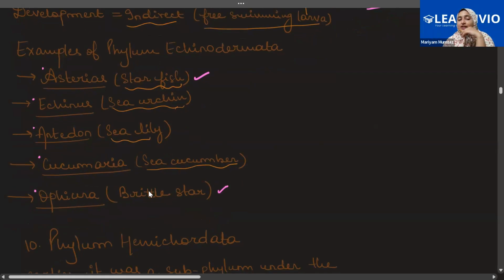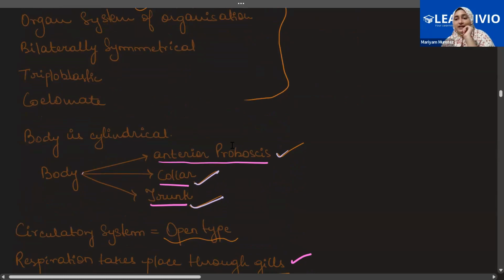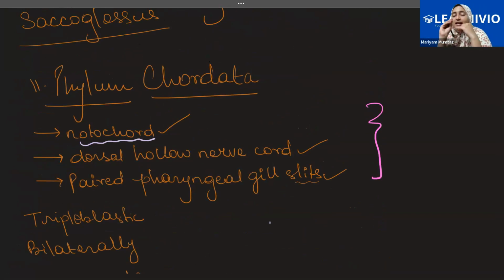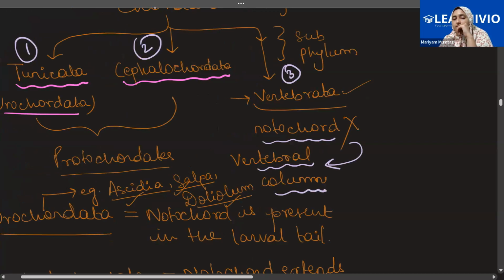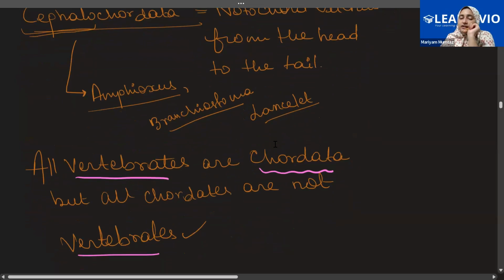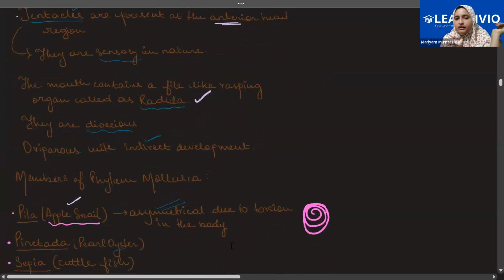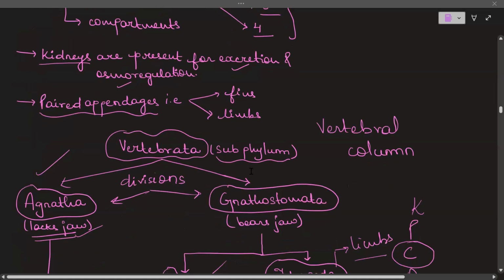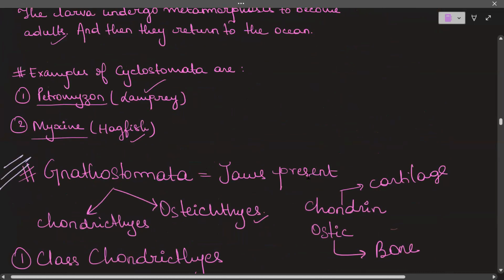Learnivio | Biology Lect 11th CBSE B1 29-07-2024